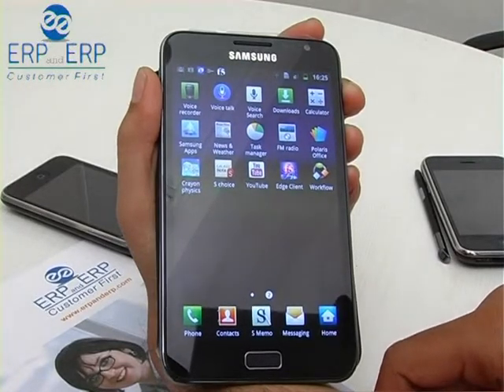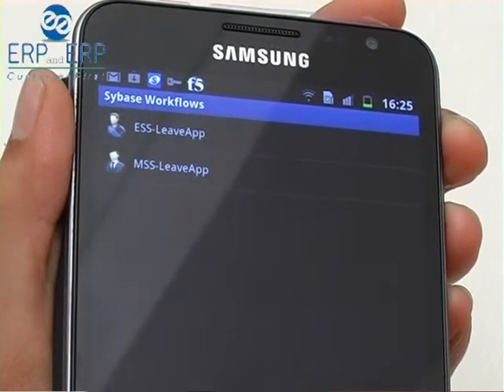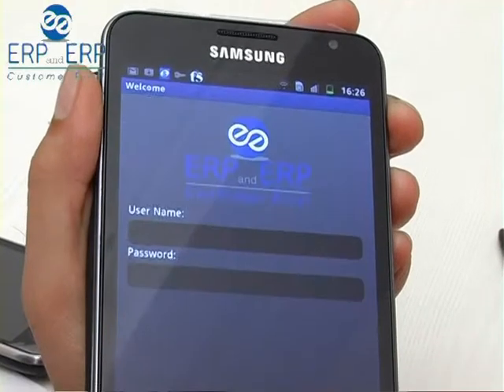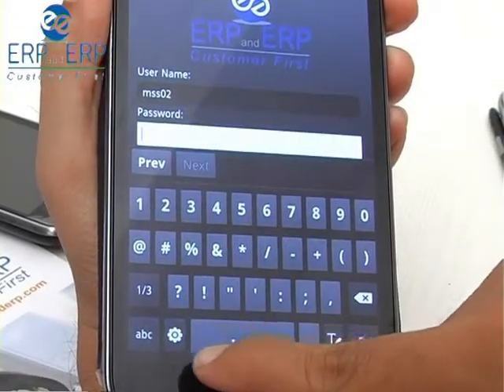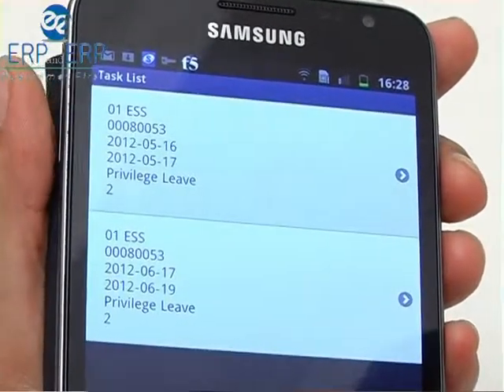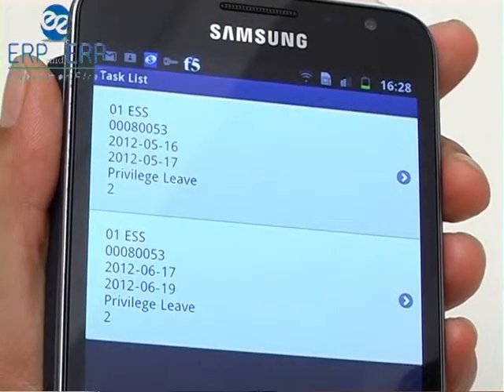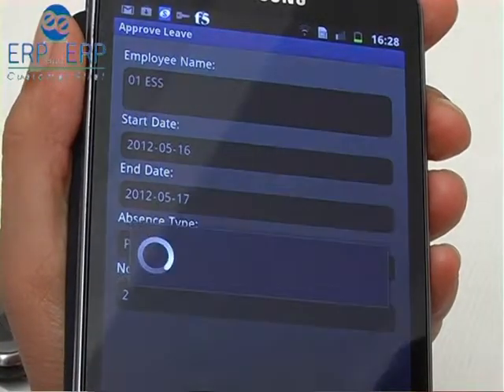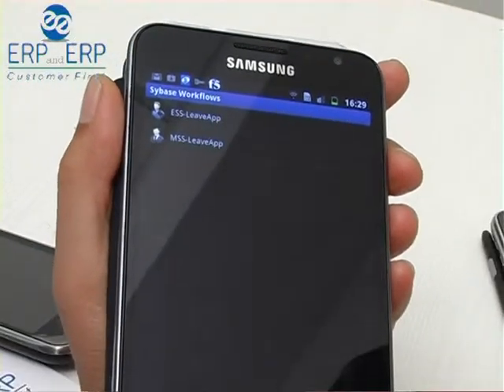MSS-LeaveApp by ERP and ERP